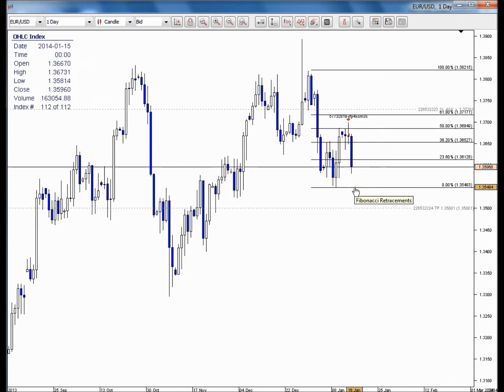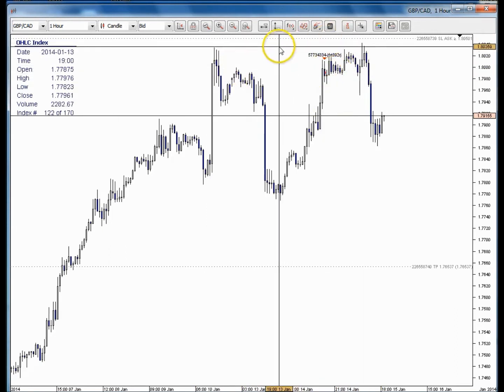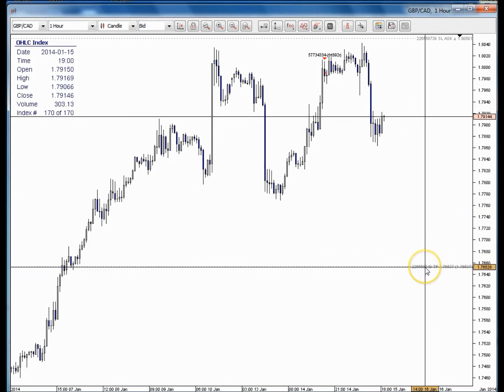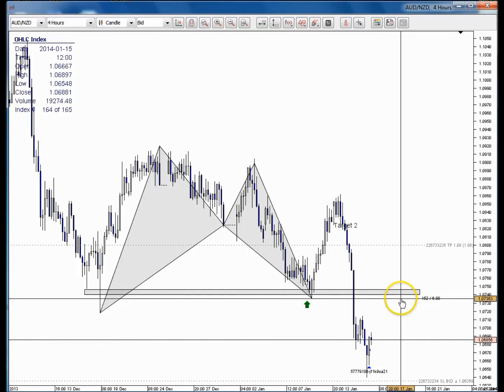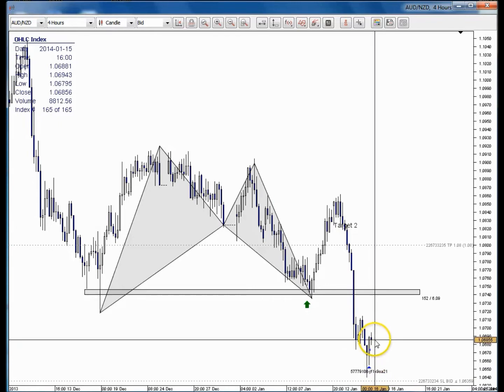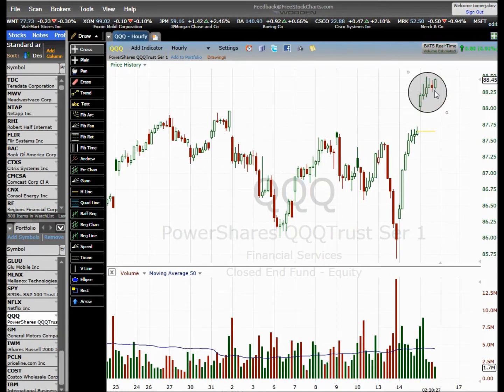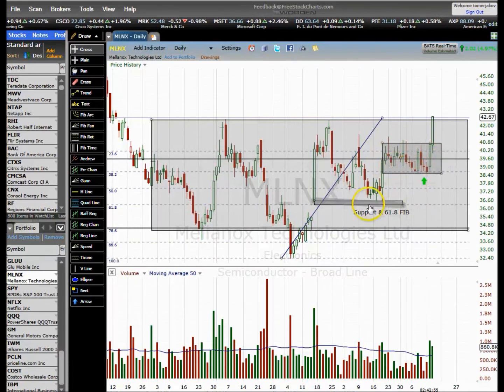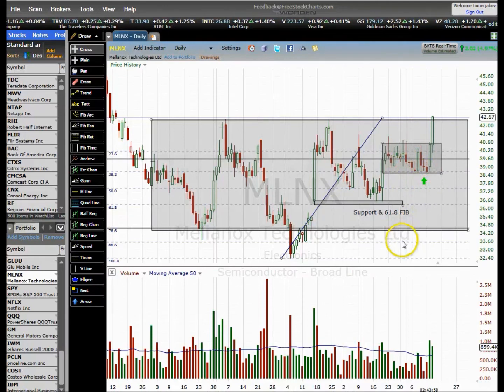MarketZone - Continuation trading 15/1/14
Continuation trades opened today (15/1/14) based on the Weekly Markets Analysis setups.